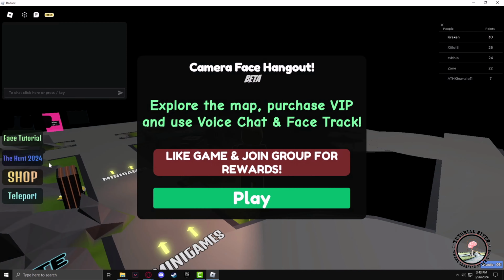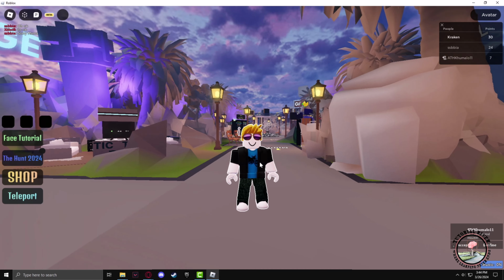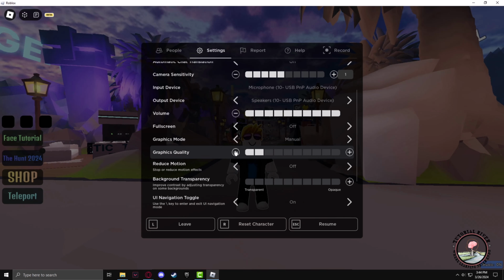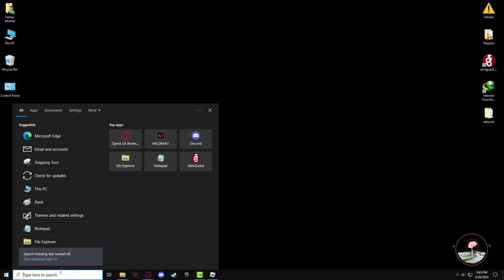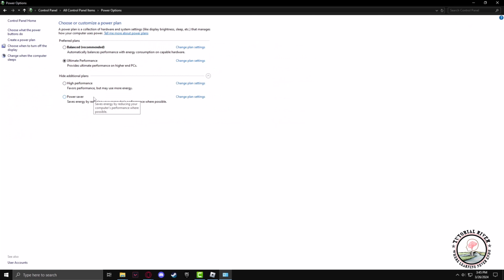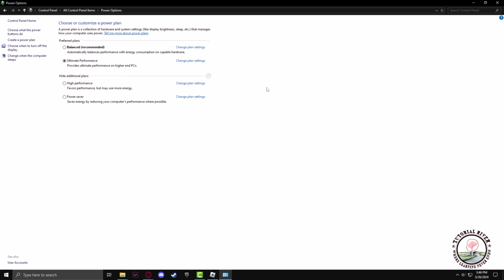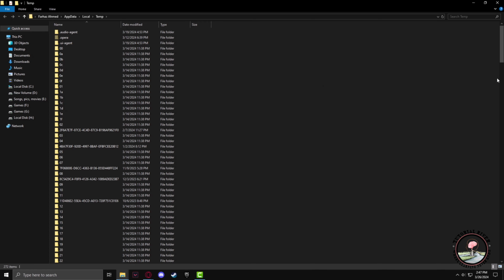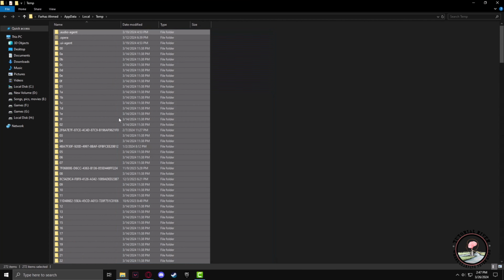How To Fix Lag In Roblox | Boost FPS & Make Roblox Run Faster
What is lag? It's where an experience appears to stutter or slow down, causing players to appear to be warping around the experience. here we can provide how to solved this problems

Video Parts:
0:00 Info & Intro
0:11 Open Roblox
0:18 Click on Any Game
0:45 Go To Settings
1:10 open Search panel
1:22 Go power Options
2:08 Delete Giles
2:29 Ending & Outro